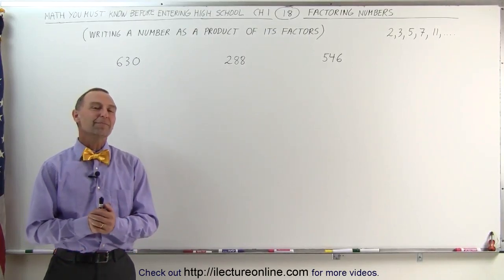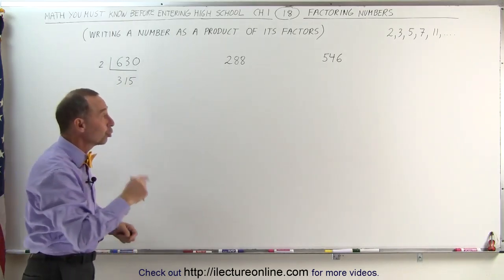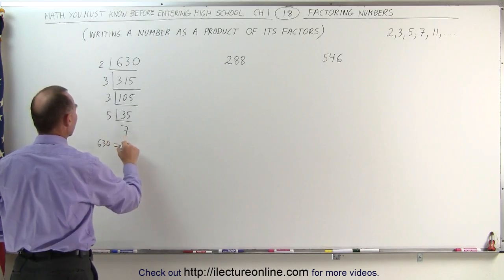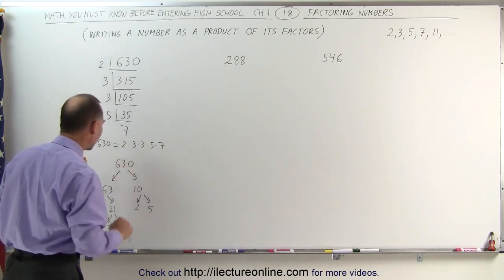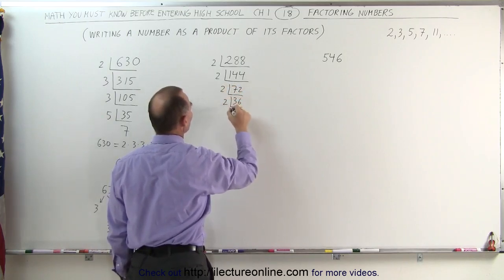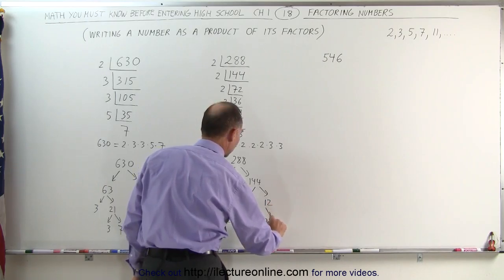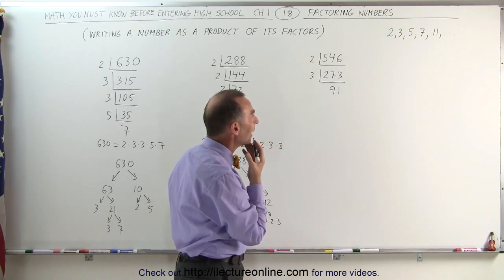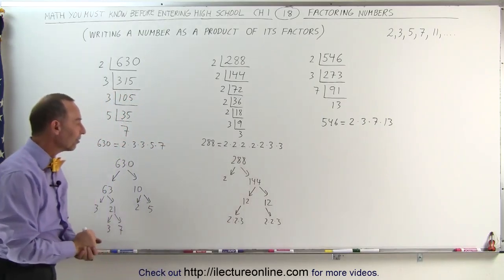18.Math Need to Know Before High School Ch 1 (18 of 53) How to Factor Numbers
How to Factor Numbers | By Predestined Future Global Leaders Academy